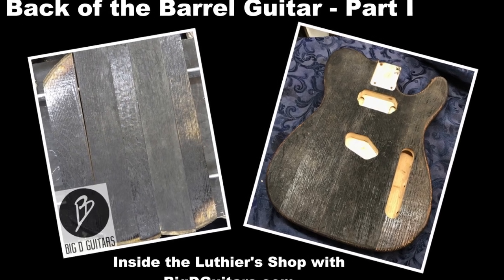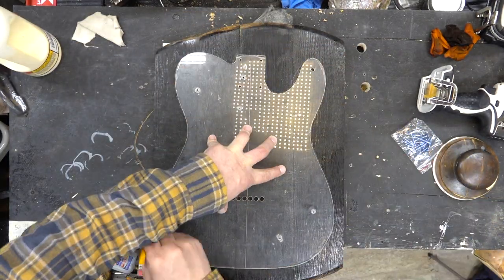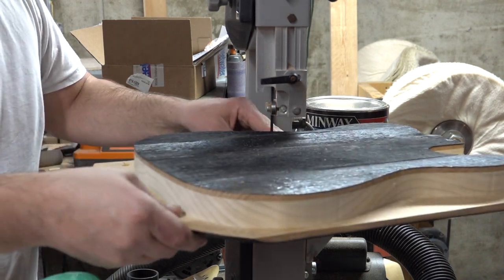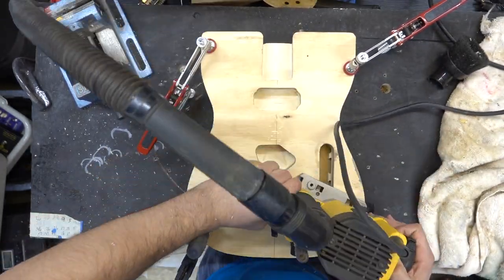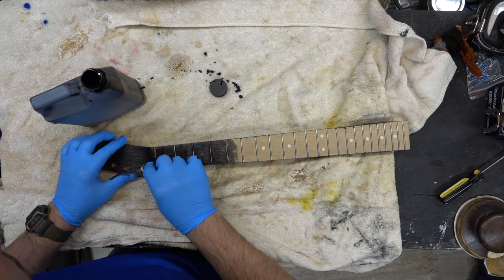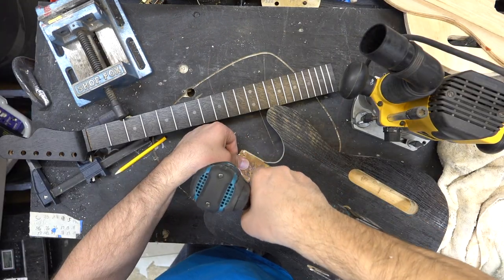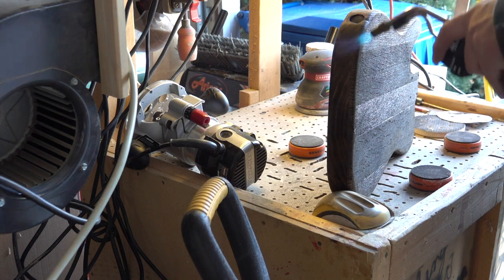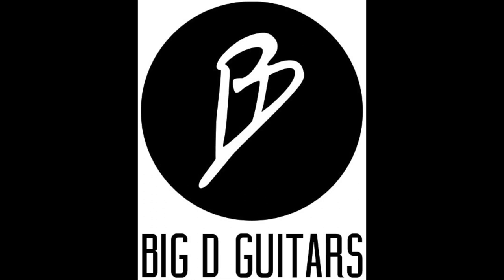Back of the Barrel Guitar - Charred back of the Whiskey Barrel Guitar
I had an idea in my head and thought about giving it a try.